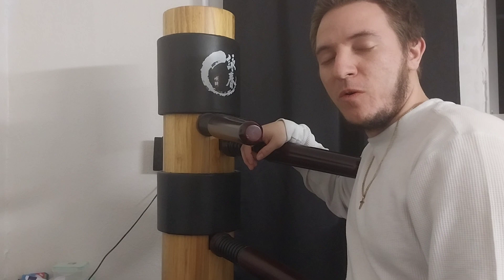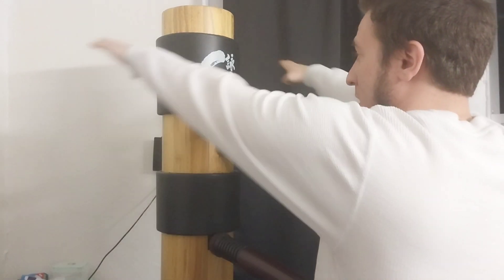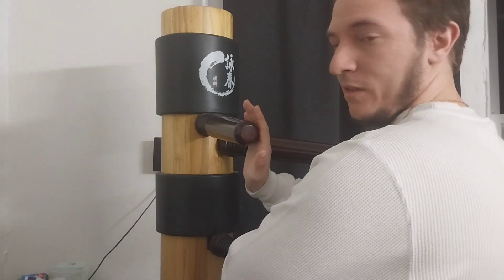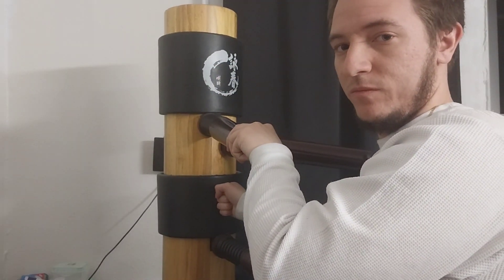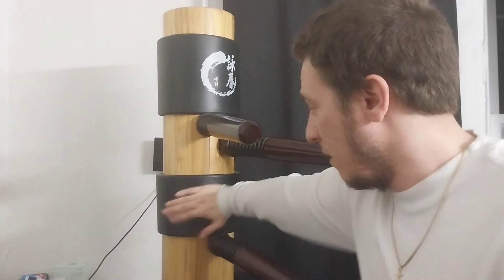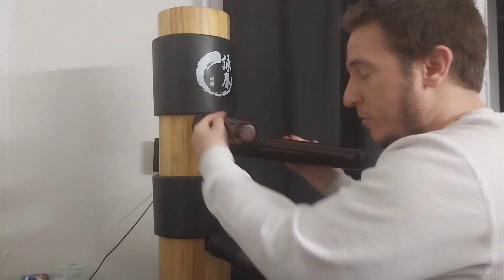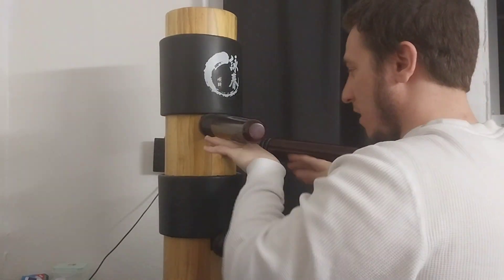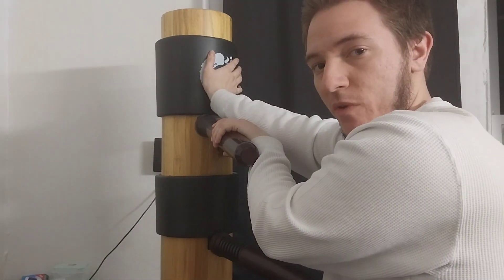wooden dummy section 2